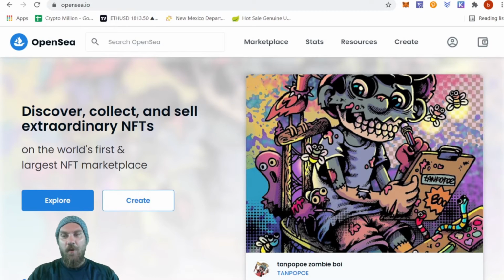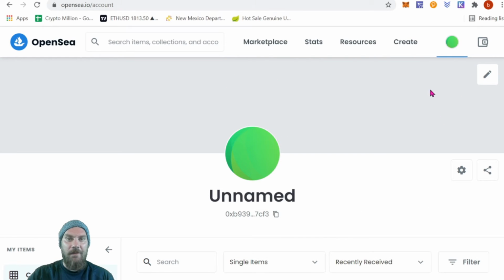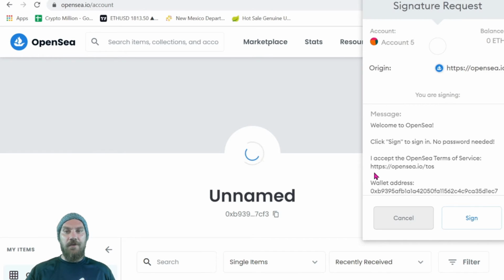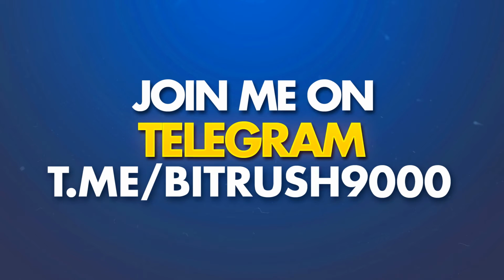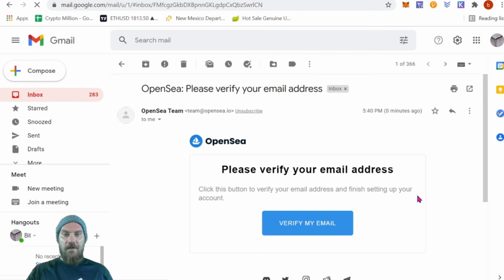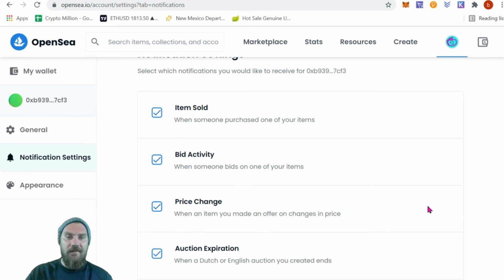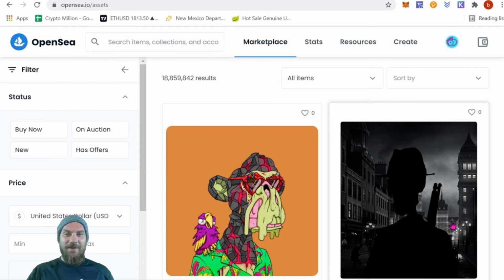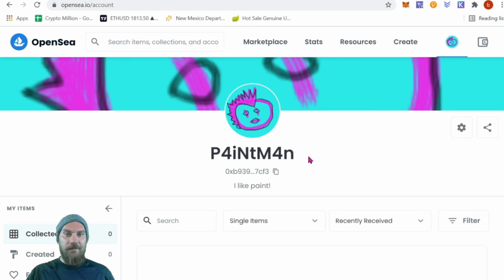Artist Guide to NFTs: OpenSea Account Setup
This video series will help Artists to get started in NFTs. We'll start in this video with setting up an account on OpenSea.io. I'll show you how to setup your avatar, header image, bio and personal settings.

💸 Tips Appreciated!!!
ETH - 0x4f6Cb155B513c6b917Beab345a01be235a2DB28E

Time Stamps

0:00 Intro
0:09 Welcome
1:03 Intro to OpenSea.io
1:47 Profile Overview
2:01 Editing Your Profile Images
2:49 Editing Your Profile Info
3:28 Verify Your Email Address
3:51 Notification Settings
4:20 Appearance Settings
4:45 Reviewing Your Profile
5:38 Outro